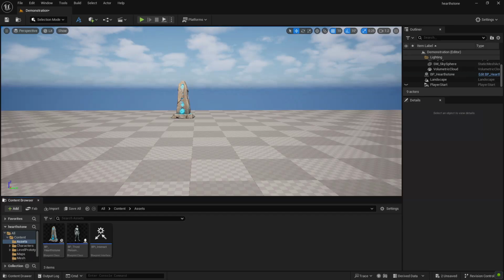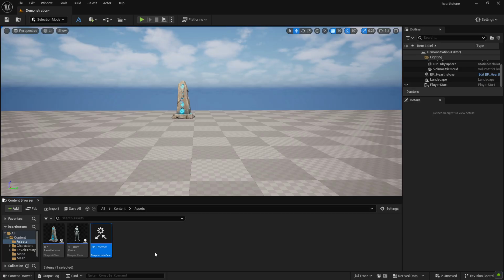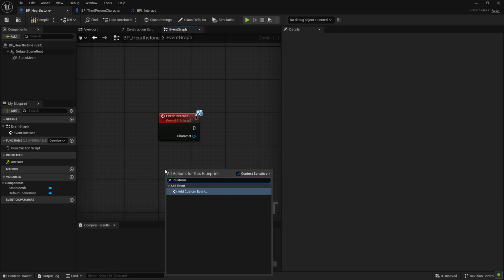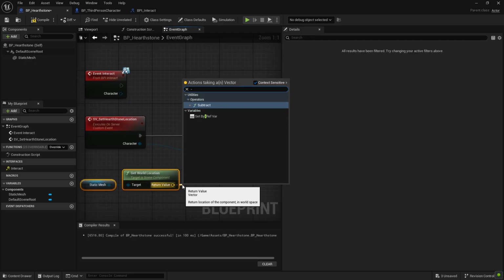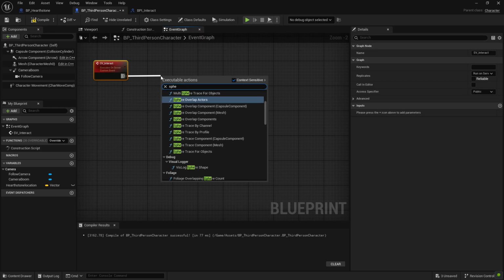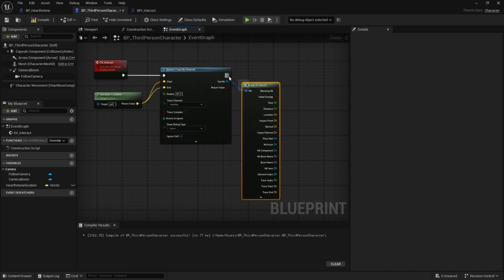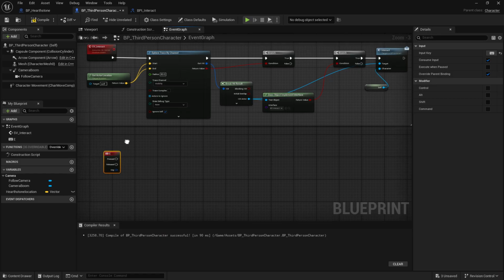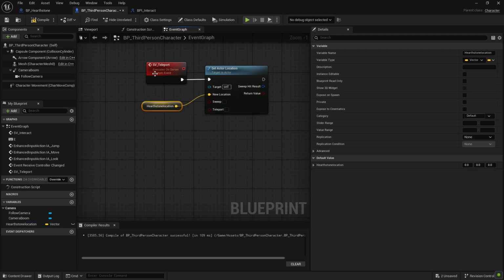Unreal Engine 5 Multiplayer Teleport in 7 Minutes Tutorial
This system allows players to bind a "home" location by interacting with a Hearthstone actor placed in the world. Once bound, the Hearthstone stores the location, and the player can teleport back to it at any time using a dedicated action or input.

It’s fully multiplayer-ready and supports replication.